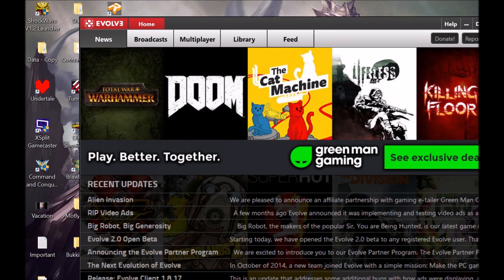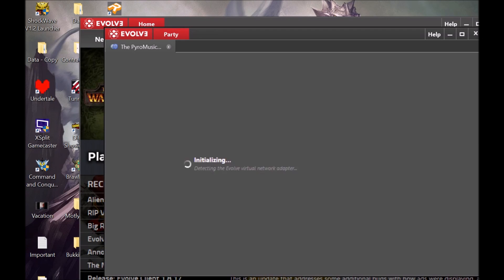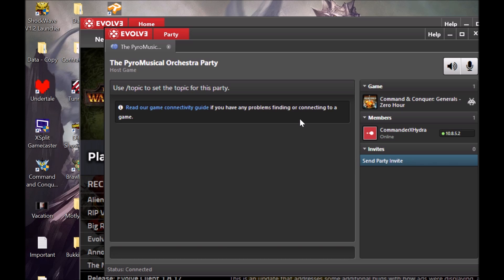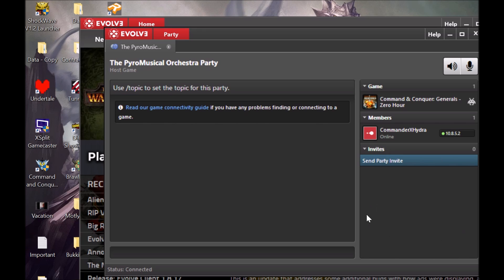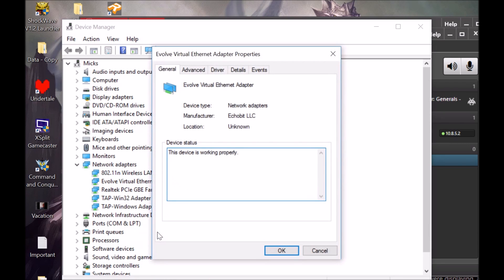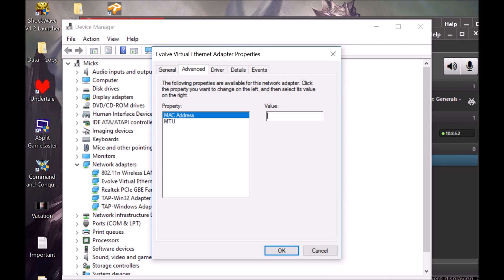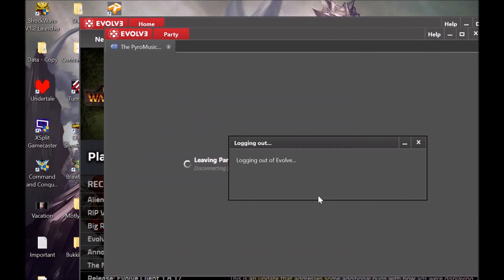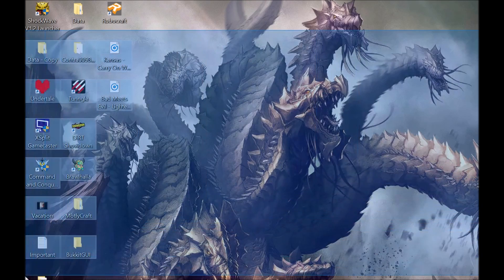How to fix Evolve for Party System! (ONLY FOR WINDOWS 10)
Hey Guys hope this video helps you all out with the Party system showing you offline etc etc. Hope you guys get this figured out!